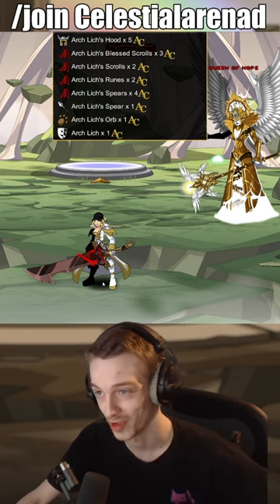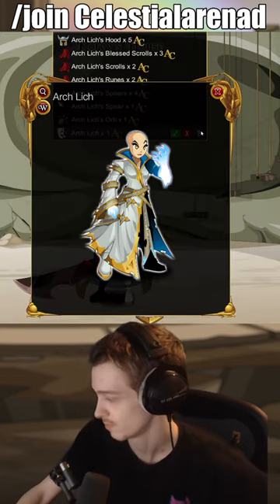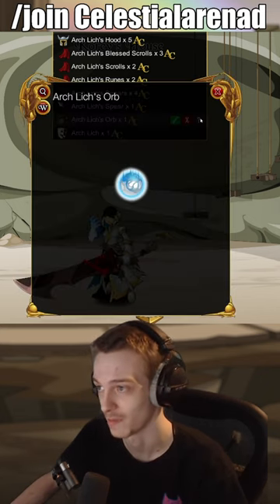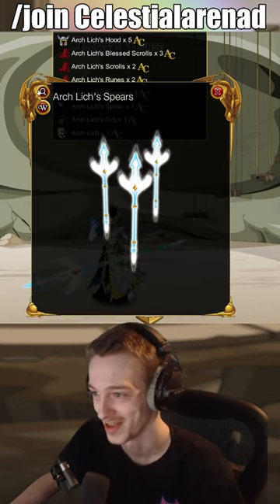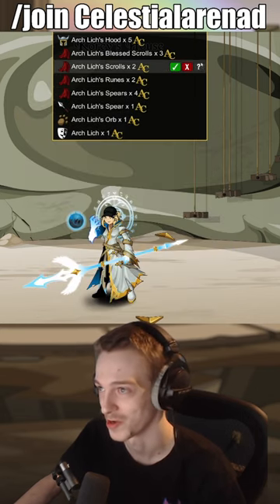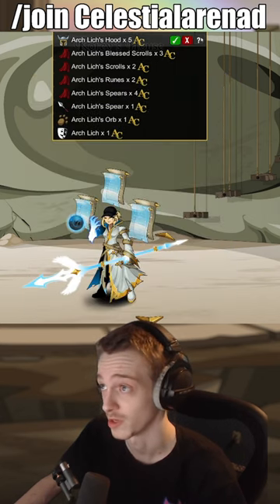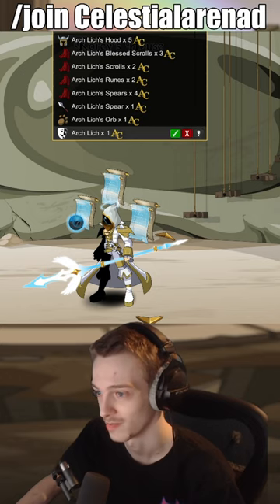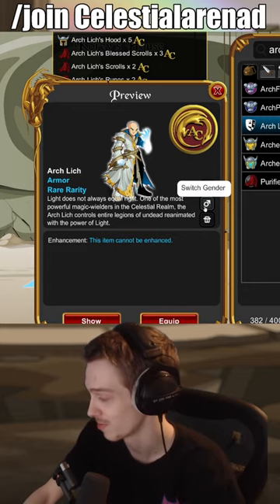Arch Lich RARE Set of Item Drops AQWorlds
►Pc Specs - i9 9900k , RTX 3080 , 32gb ram